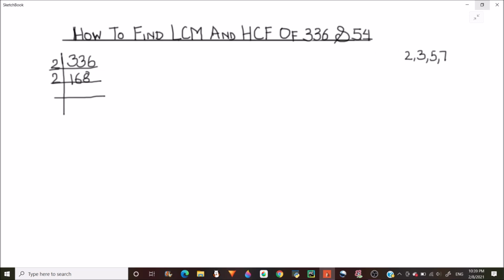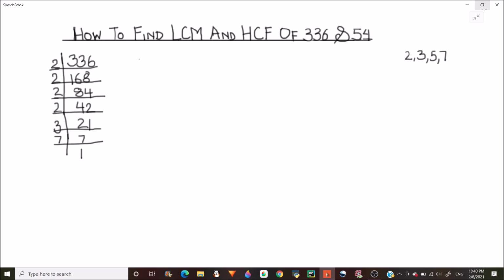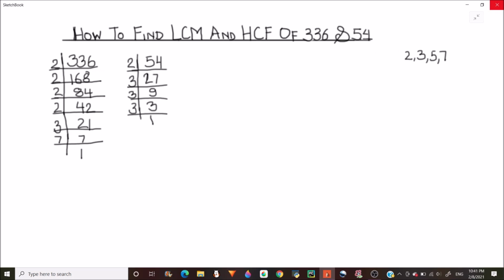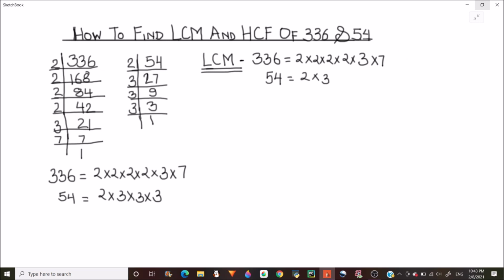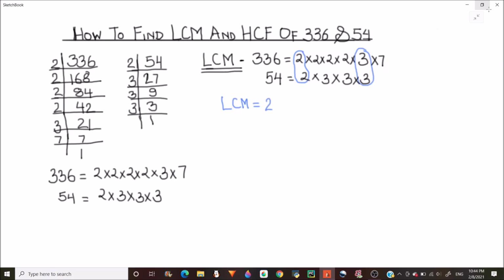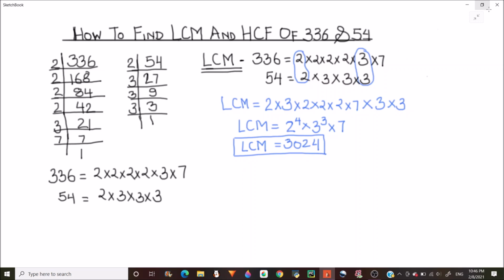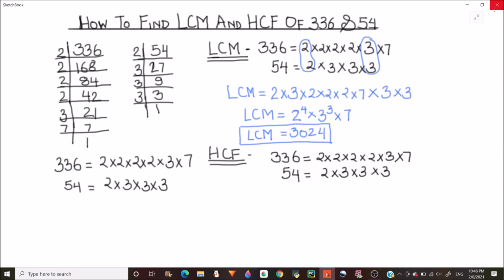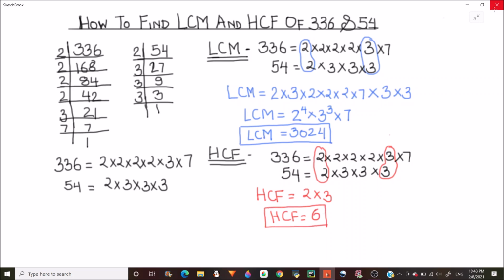How to Find LCM and HCF of 336 and 54 / Finding LCM & HCF of 336 and 54 / LCM and HCF of two numbers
This is a step by step video tutorial on How to Find LCM and HCF of 336 and 54 / Finding LCM & HCF of 336 and 54 / LCM and HCF of two numbers